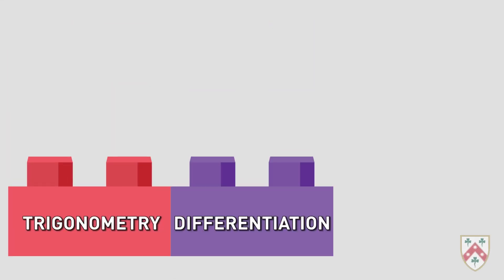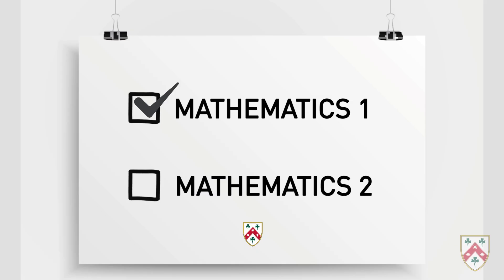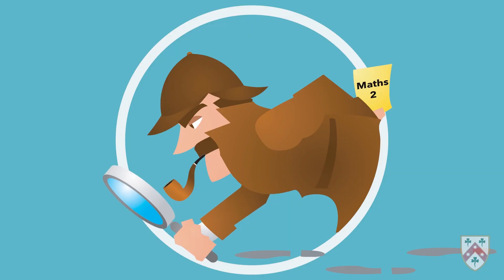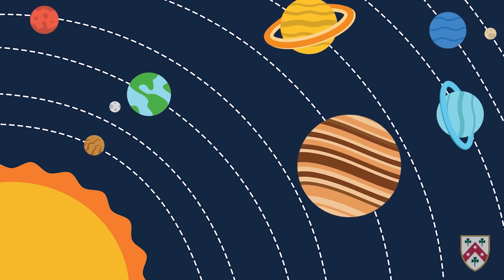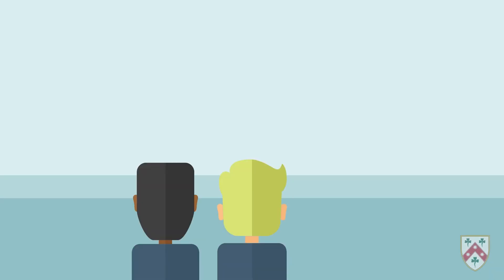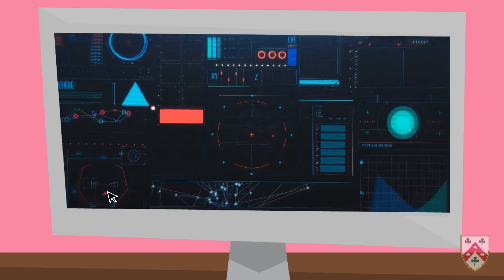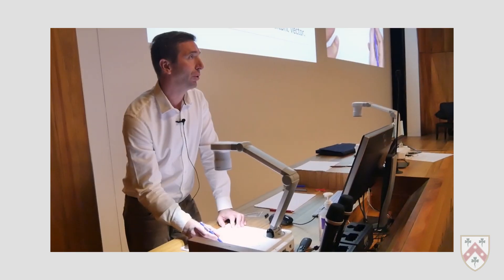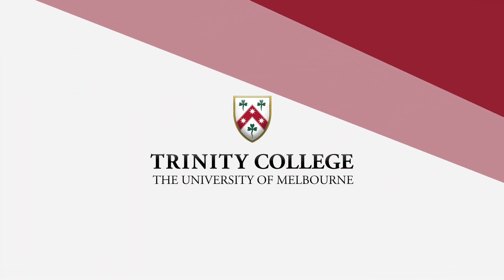What you will learn in Mathematics 2 at Trinity College, the University of Melbourne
Trinity College's Foundation Studies program offers Mathematics 2 as an elective subject to international students. Here is what you can expect from the class to help prepare you for study at the University of Melbourne.